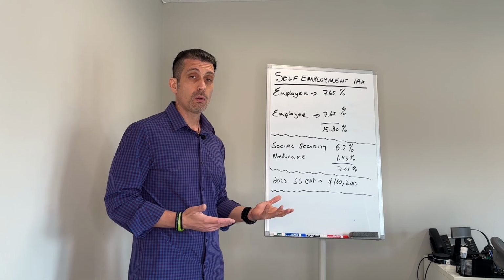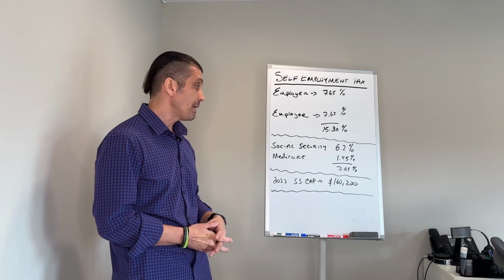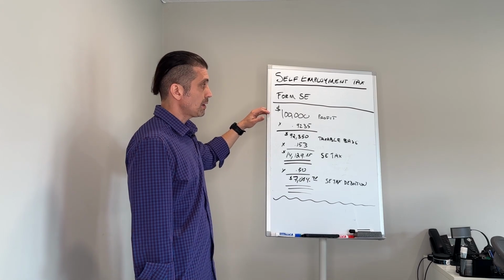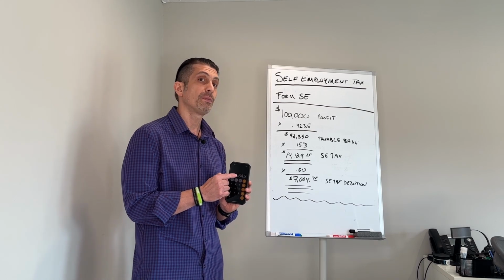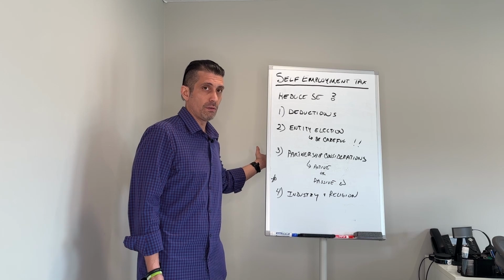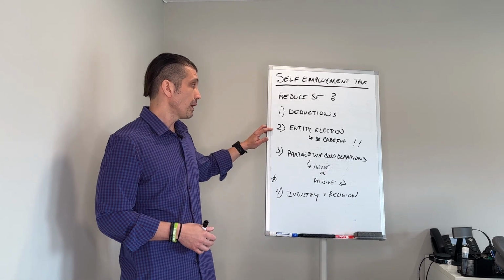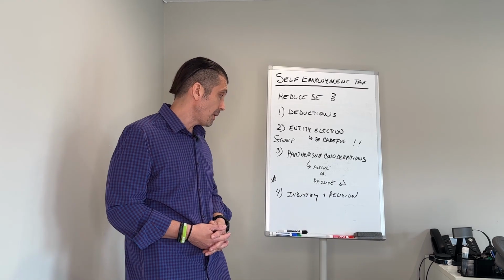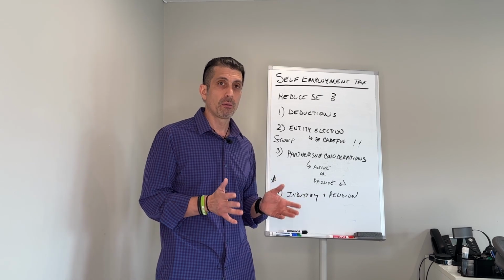How Self-Employment Taxes Work - CPA Explains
How Do Self-Employment Taxes Work? - CPA Explains

Self-employment taxes are part of life if you are an entrepreneur.

In this segment, we will spend some time discussing exactly how do payroll taxes work from the nuts and bolts all the way through what to steer clear from and the main aspects that are integral to your business.

I will present you with exactly how this tax is calculated in an easy-to-understand fashion. I will also review examples and other information crucial to understanding as a small business owner.

Stay tuned until the end to learn an essential aspect of self-employment taxes, can we minimize them, is it advantageous to do so, and what are the repercussions for doing so?

Here is what I think is the biggest takeaway from this presentation, and as always, we were hoping you could make a well-informed decision and steer clear of blanket advice littered on the internet these days.

Self-employment taxes consist of Social Security and Medicare Taxes. We have a few other names for these taxes:

Payroll Taxes
FICA Tax

Let's take a dive into self-employment taxes for a minute here, folks. You know, the internet is full of various tax professionals advocating for an S corporate structure to minimize these taxes as much as possible. The issue with this is that many offering this blanket advice need a deeper understanding of taxation's mechanics to help the client properly.

In general, self-employment taxes and USA taxation are highly complex, so we urge you to speak to your trusted tax professionals to ensure you receive the proper tax guidance.

Remember that there are no quick and easy fixes in our world of USA taxation. In our world, everything usually depends on something else, so if you hear some of the following statements from someone, please double-check and steer clear if you do not hear a more in-depth explanation. It is usually a sign of steering toward an S corp structure to maximize accounting fees, and we see this happen too often:

-you can minimize self-employment taxes by switching to an S corp
-if your business grosses 50K-100K, you are going to save money by switching to an S corp

Also, ask these questions if you are receiving guidance to convert to an S corp to save on self-employment taxes conversations:

-if we reduce self-employment tax, what other taxes would I need to pay? State/City?
-how much more will I be paying in accounting and payroll processing fees if I convert my business into an S corp vs. now?
-will I lose any deductions (as in the QBID) if I convert to an S corp for tax purposes?
-how will audit risk change?
-how much payroll should I pay myself when strategically minimizing these taxes via payroll?

Remember that knowing is half the battle.

Freyman CPA is a viewer-supported channel. Whatever you feel the information is worth, every time you feel we have given you a good tip, new knowledge, helpful insight, improved your tax skills, or just made you smile, please feel free to SUPPORT us in any way you think is the equal value you received from the channel.

Laws, rules, policies, and regulations change from time to time, and the application and impact of laws can vary widely based on the specific facts involved. Accordingly, you should consult a professional advisor before making any decision or taking any action.